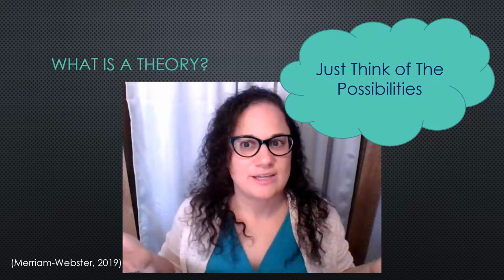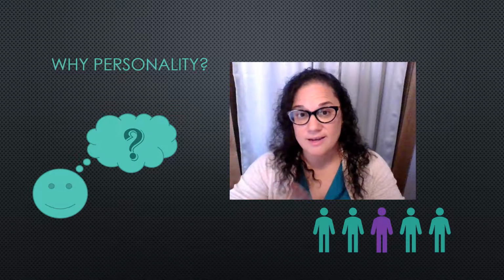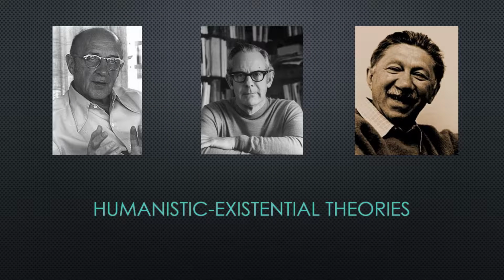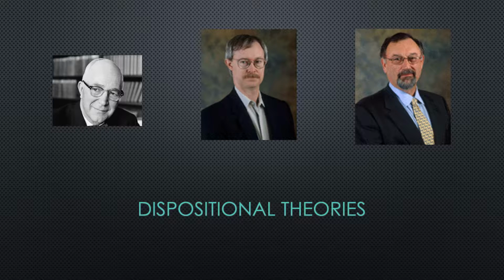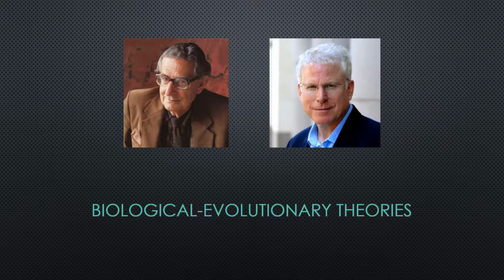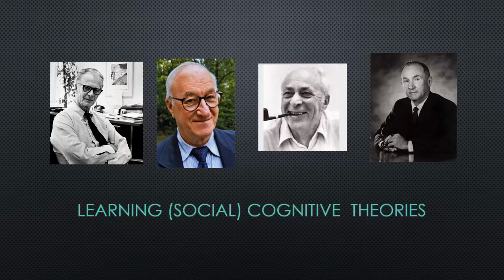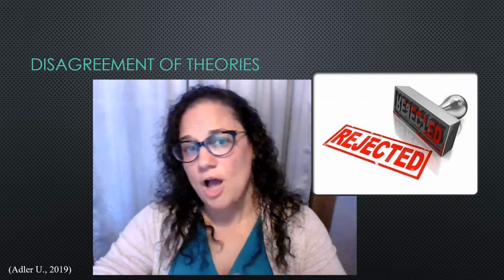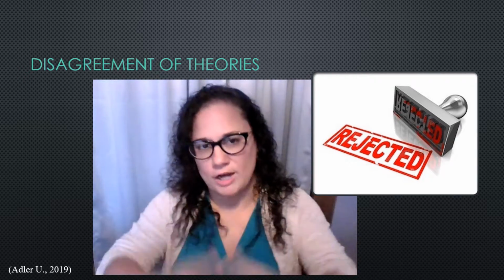Personality Theories in Psychology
psychology, personality, theories